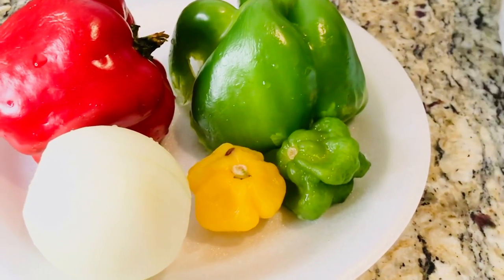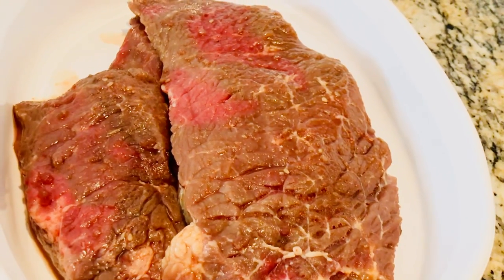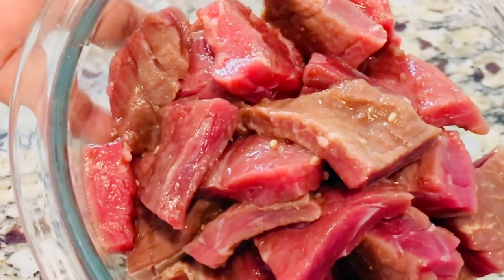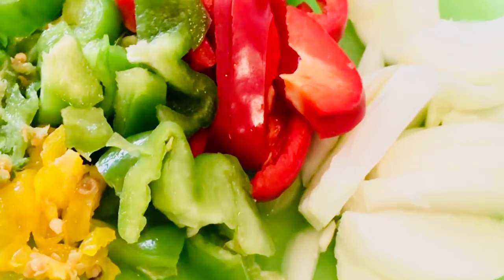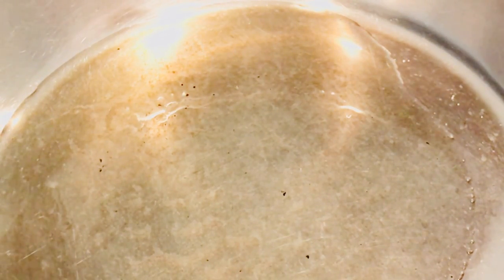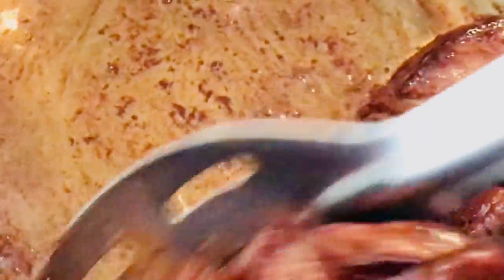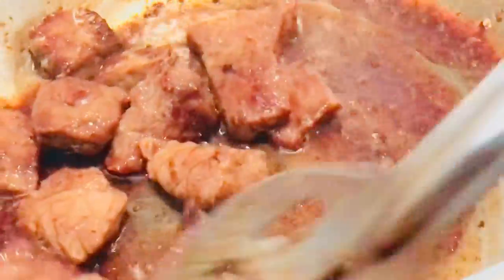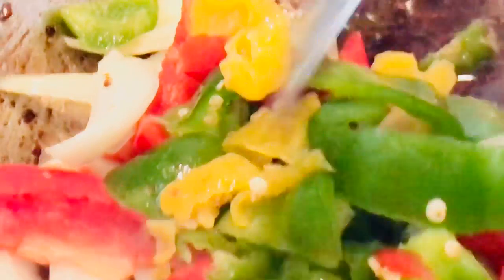HOW TO MAKE PEPPER STEAK |EASY PEPPER STEAK RECIPE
Thank you so much for coming alone with me. This video is on how I made peppered steak. Watch and follow my directions. God bless❤️